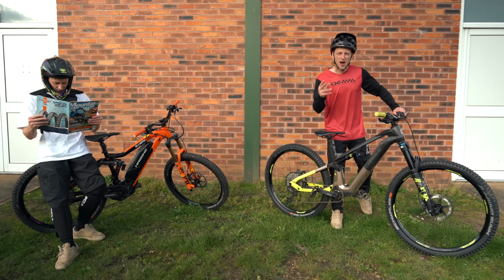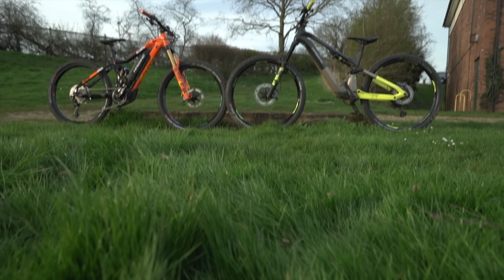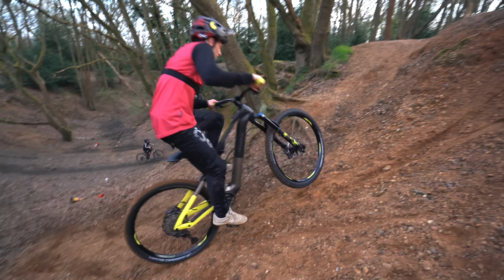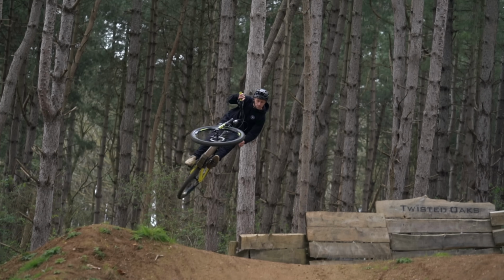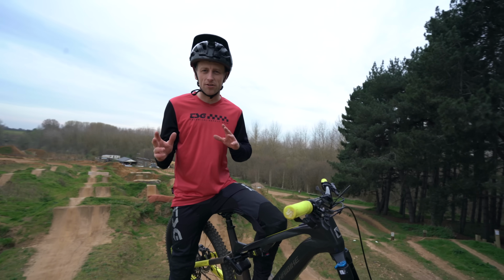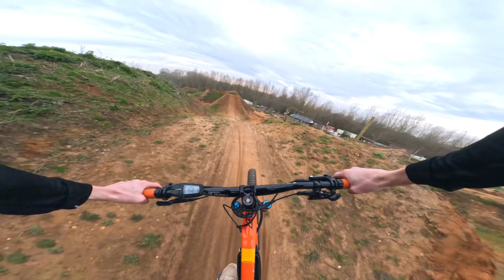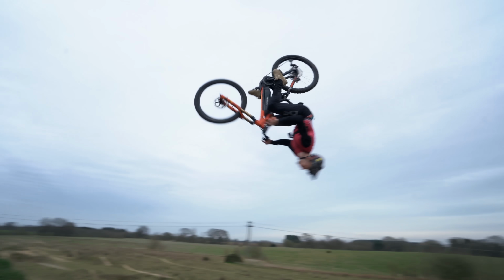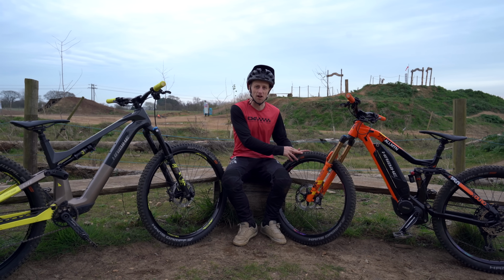OLD VS NEW E-MTB CHALLENGES// WHAT IS BETTER??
I find it mind-blowing how fast MTB's develop which is why I decided to compare my "retro" 2019 Habike ALLMTN 7.5 against my brand new Haibike LYKE 11.

I upload videos 3 times per week covering all disciplines of riding and topics including Full speed downhill, Huge free ride and dirt jump tricks, XC rides, EMTB adventure riding, trail build series and general bike vlog's, challenges How to video's and MTB games.

Whether you are a beginner MTB rider or Advanced there is something for everyone on my channel so sit back and enjoy!

Weather you are a beginner MTB rider or Advanced there is something for everyone on my channel so sit back and enjoy!